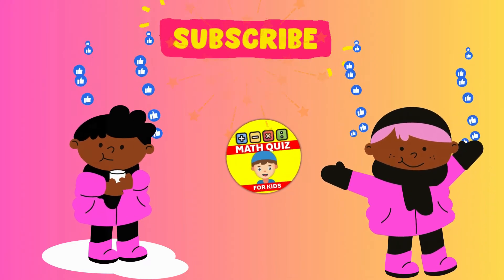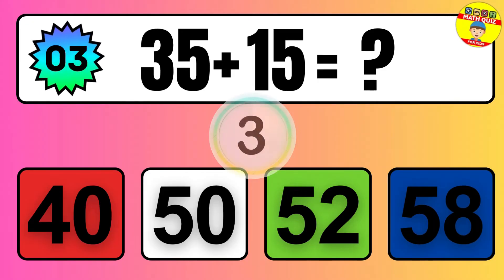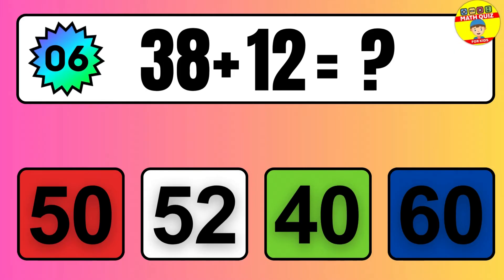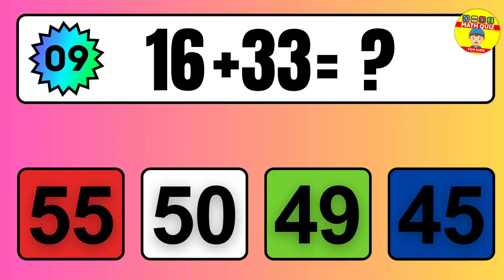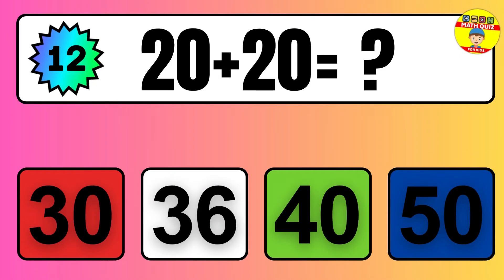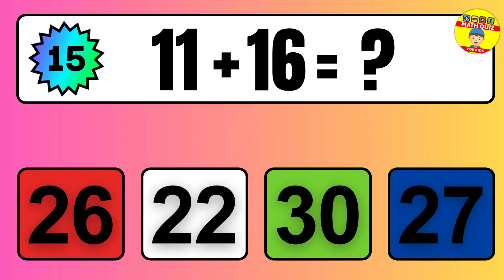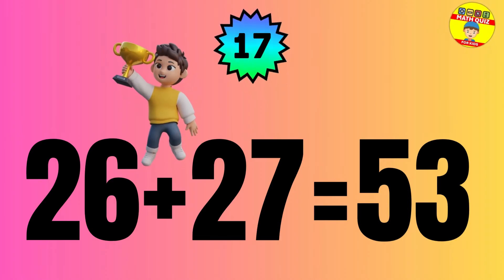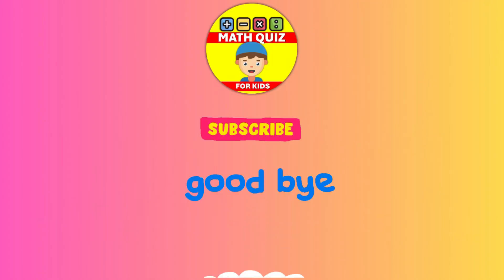20 Math Quiz for Kids | Two Digit Addition Quiz